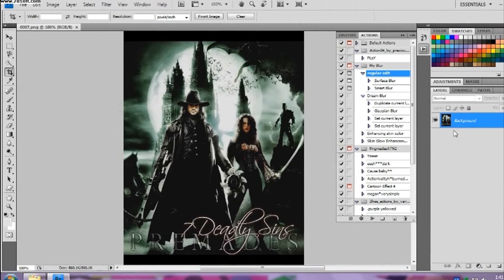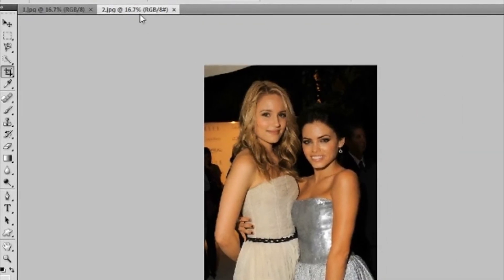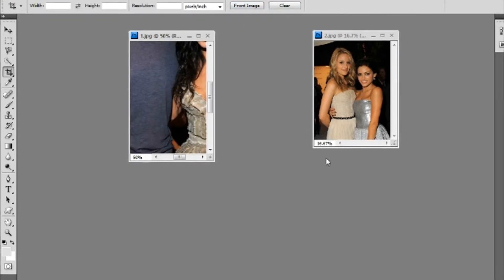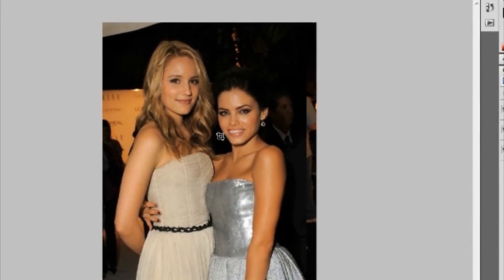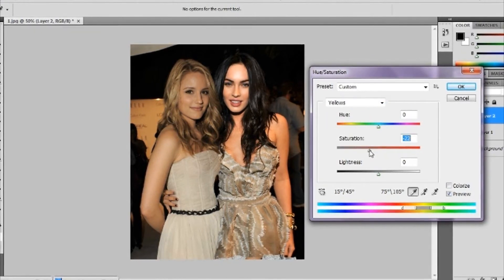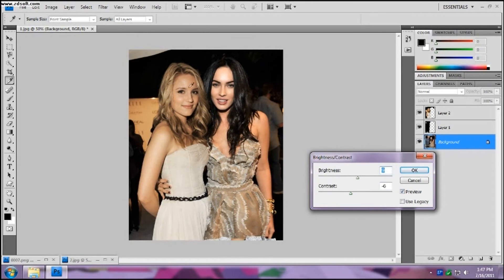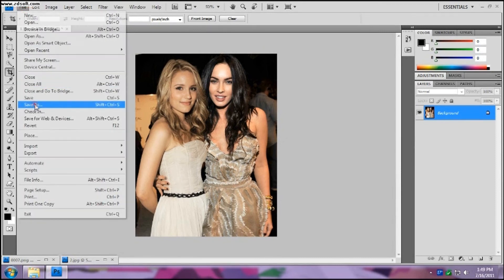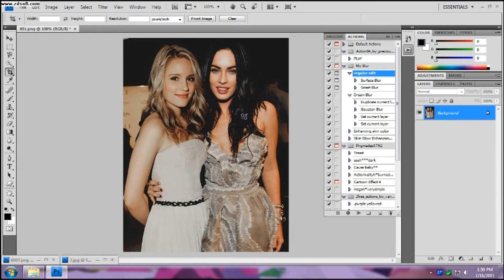Photoshop: Picture Blending Manips (Dark Background Intermediate)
Music Artist: NeYo Song is Closer